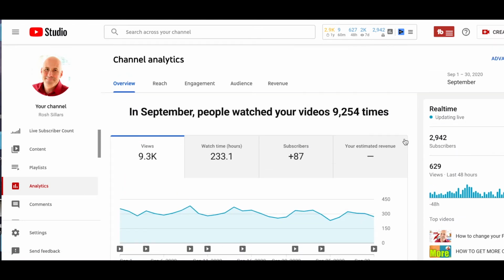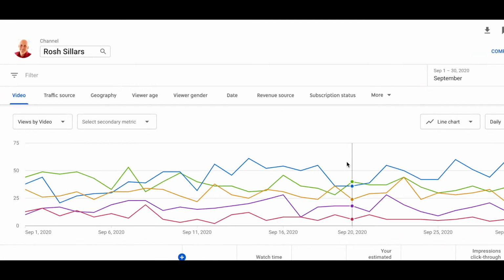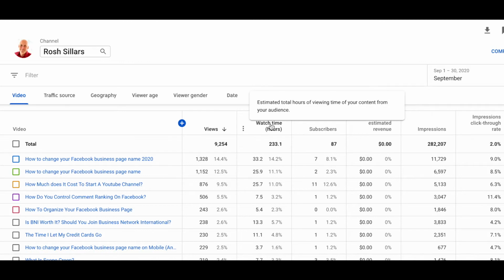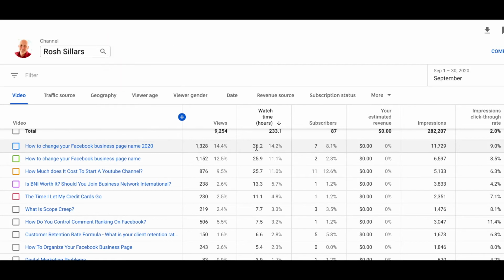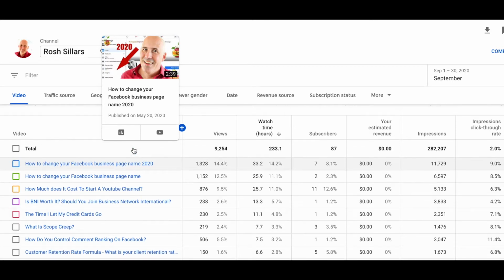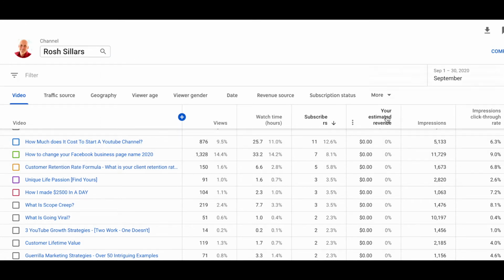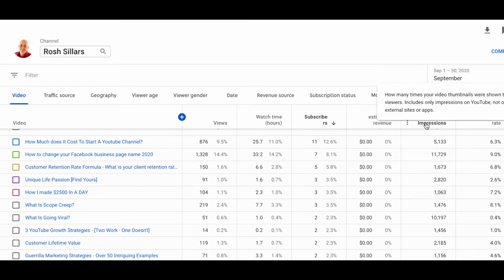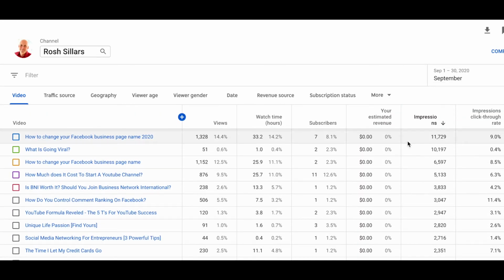What Really Is Your Best Video? [YouTube Analytics]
How do you know what your best videos is and what video you should make next? If you can gain insights from YouTube analytics and understanding what is happening with your traffic sources. I should you in this video.